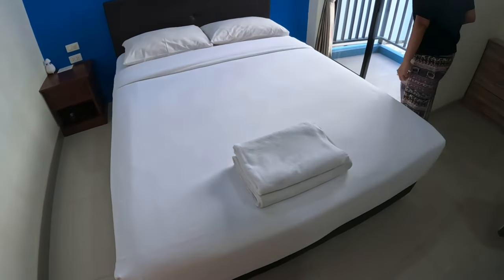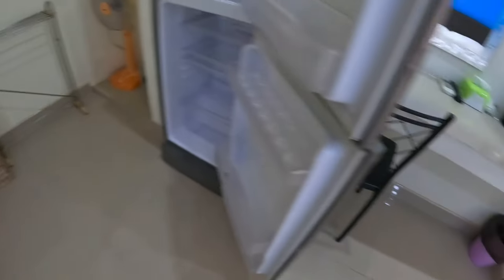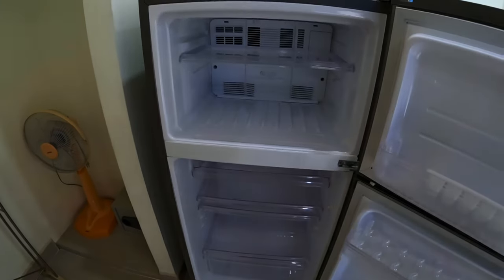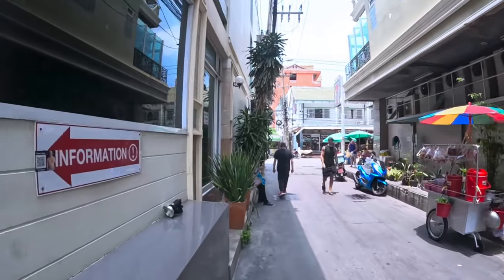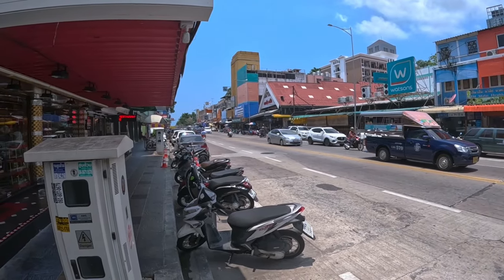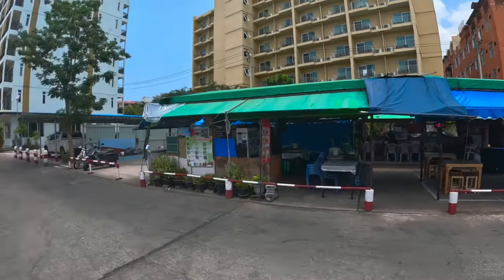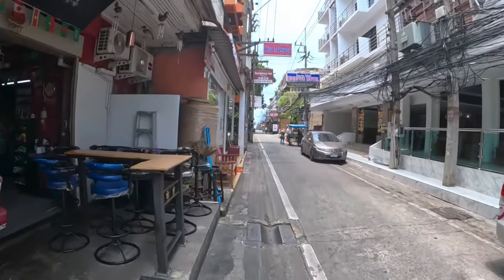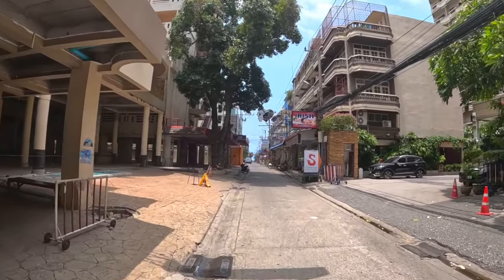EXCELLENT LOCATION PATTAYA APARTMENT NEAR SOI BUAKHAO Bright House 9,000BHT MONTHLY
*Bright House Apartment*
Located on Soi 11, off Soi Buakhao

Room 9,000BHT
5,000BHT Deposit
Provided - Double Bed, Cable TV, Fridge, Air Conditioning, Hot Shower, Kettle, Standing Fan, Dining Table & Chair, Towels, Safety Deposit Box in reception

WiFi
Electricity 10 Baht Per Unit
Water 200 Baht Per Month
Room clean once a week